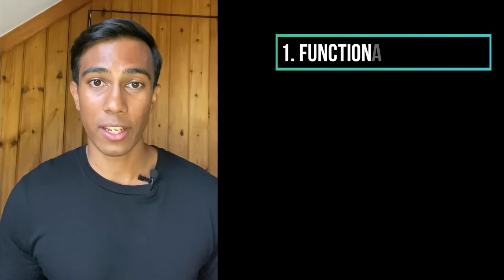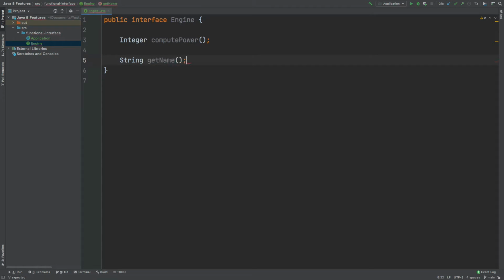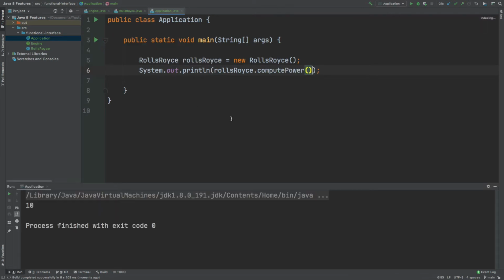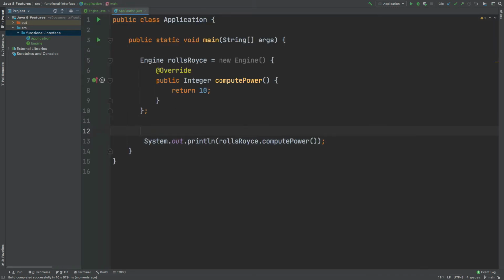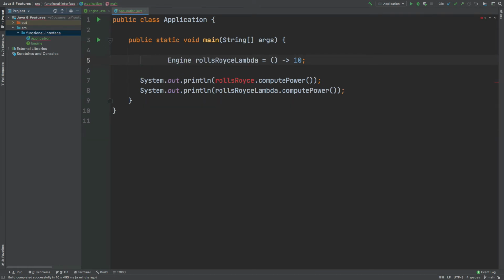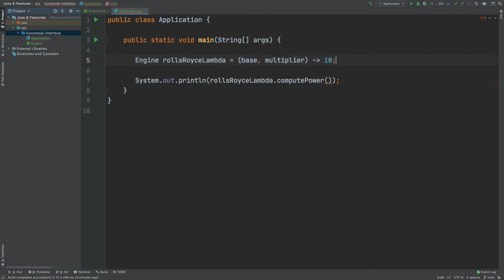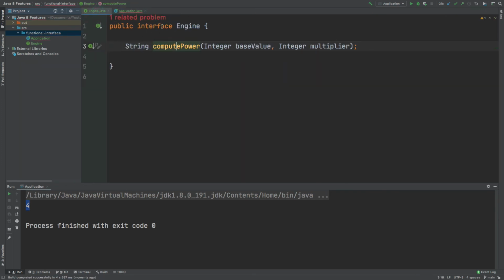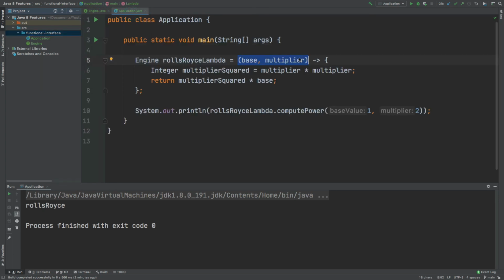New to Java 8: Lambda Expressions - Tutorial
Lambda expressions are a new feature from Java 8 that allow you to efficiently create instances of a functional interface with a new syntax.

This video will take a look at functional interfaces and how we can instantiate them. We will finally look at the lambda expression syntax and how it relates back to the functional interface so you are able to understand and make use of lambda expressions in code yourself.